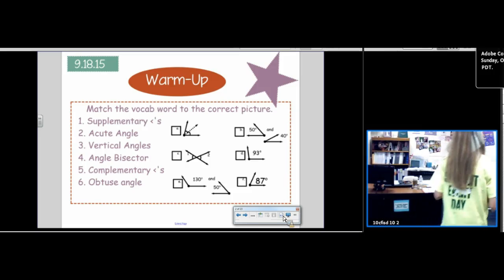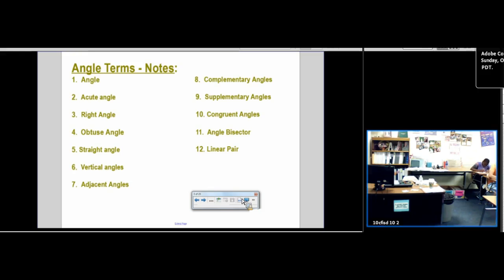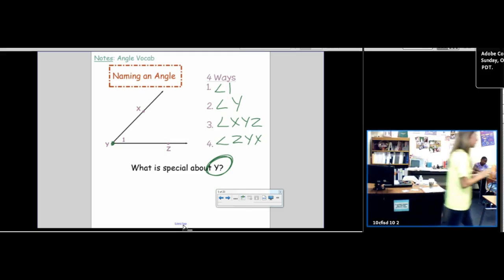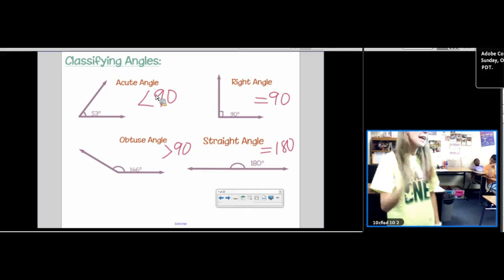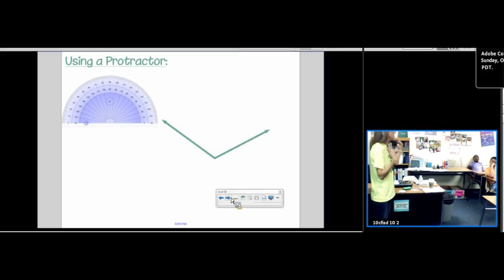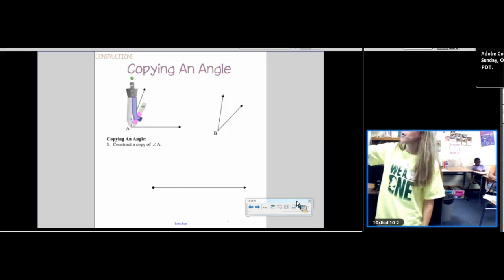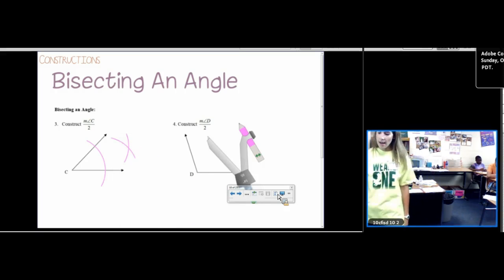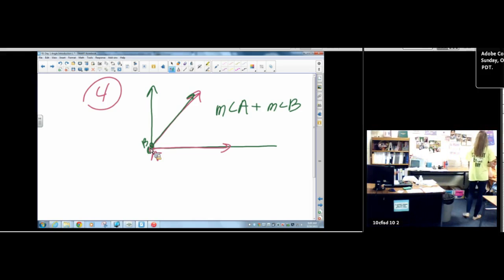02 Angle Measuring and Angle Constructions L 2015